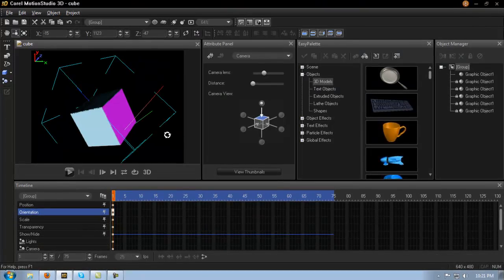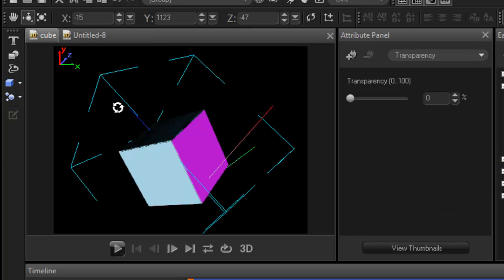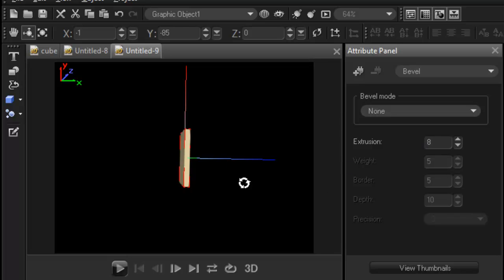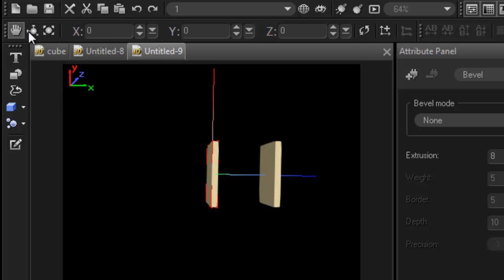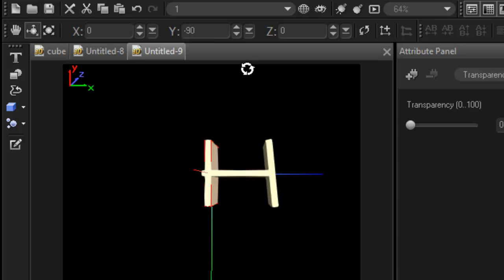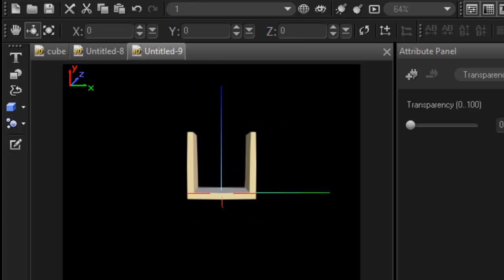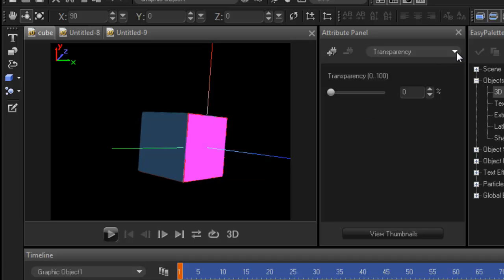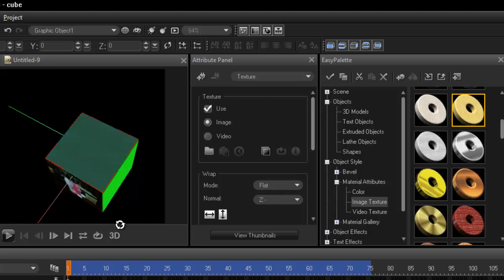Corel MotionStudio, add different texture to a cube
Add color, picture or video to any side of a cube.